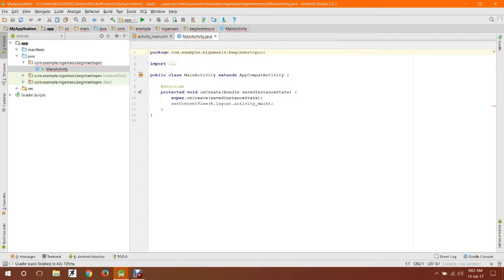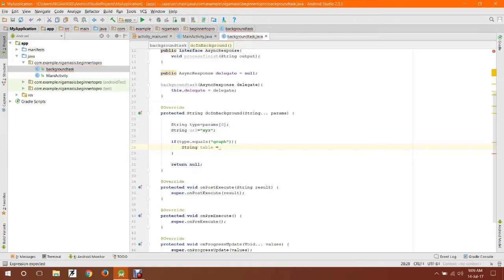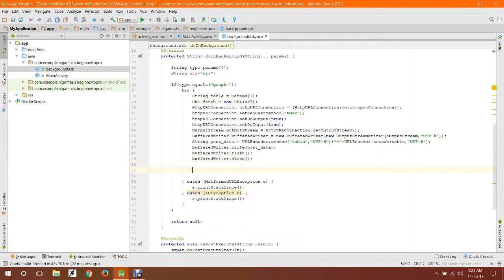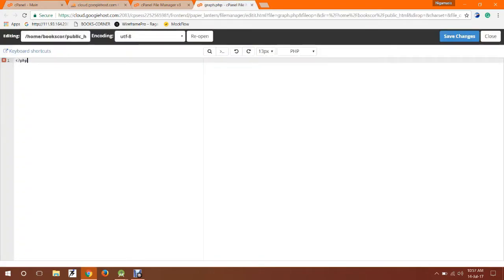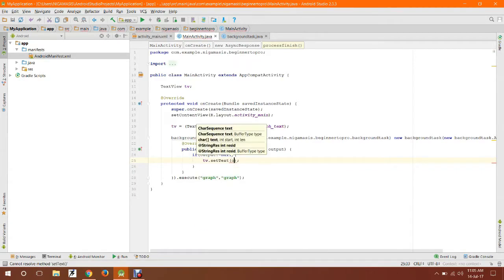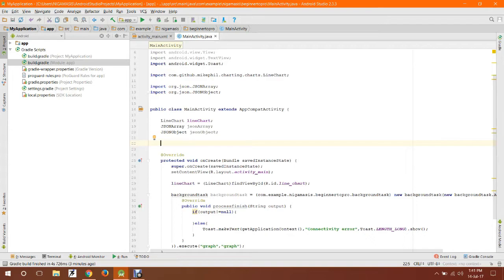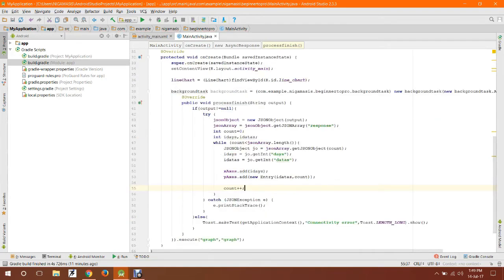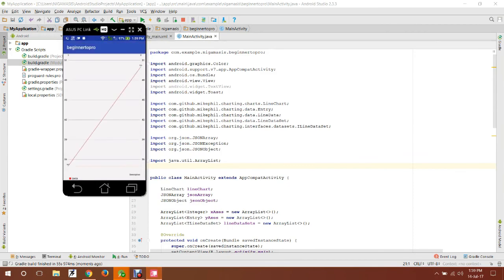How to fetch the data from the server to create a linegraph( FULLY EXPLAINED AND 100% WORKING)